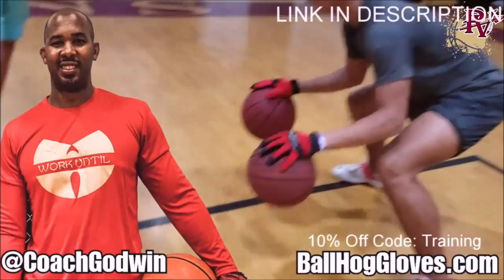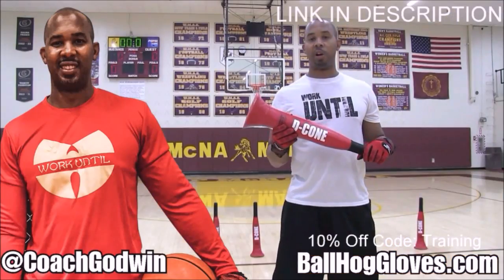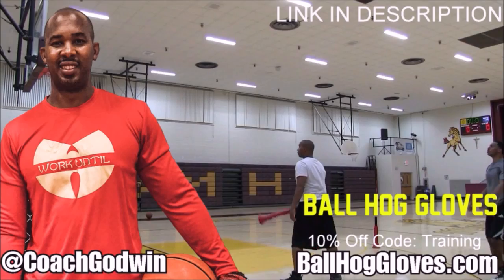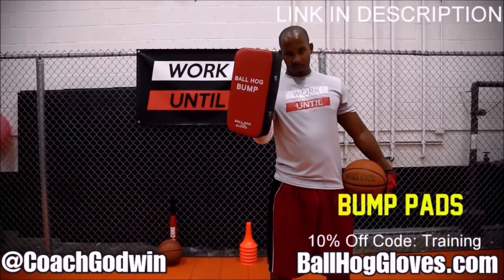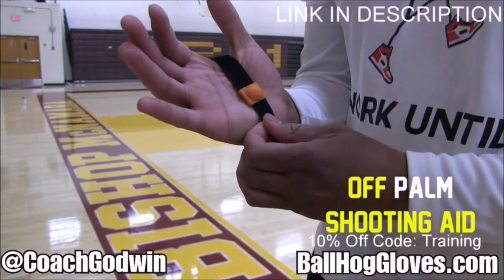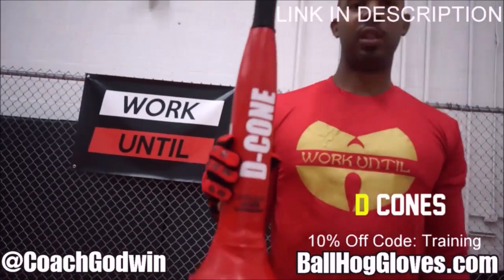Giannis Antetokounmpo 31 pts 9 rebs 4 asts vs Nuggets 22/23 season